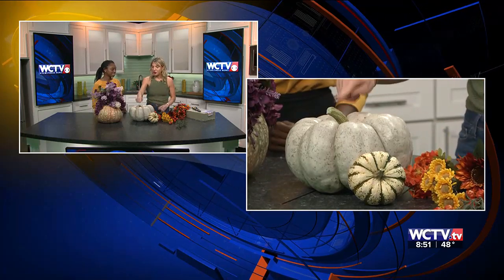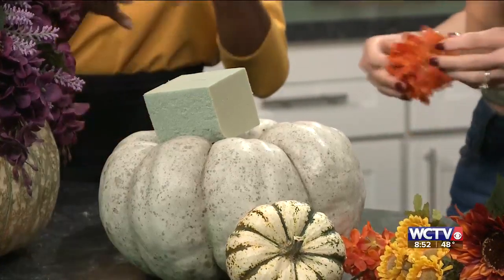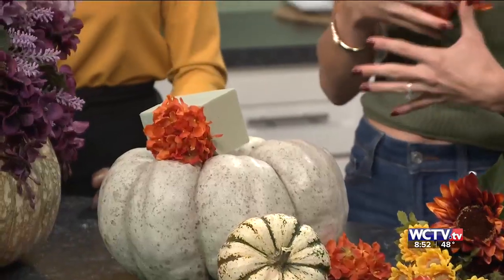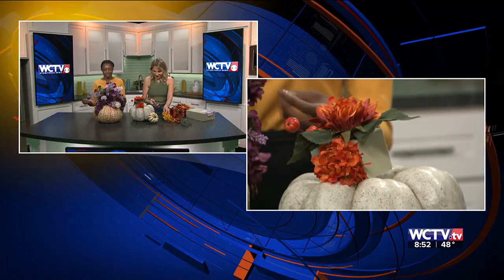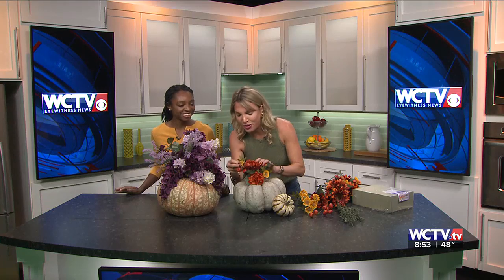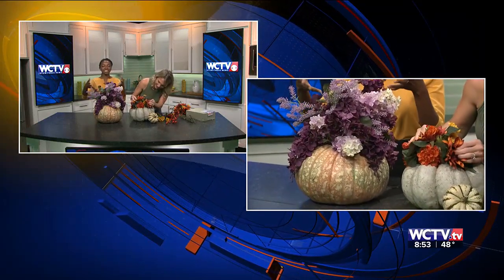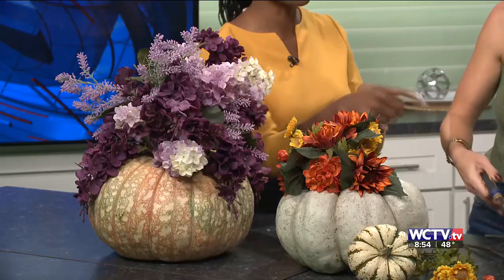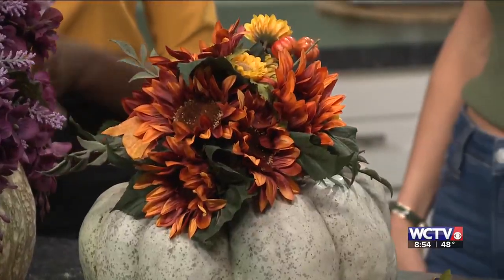In the Spotlight: Mackenzie Biehl shows a quick way to make fall centerpieces